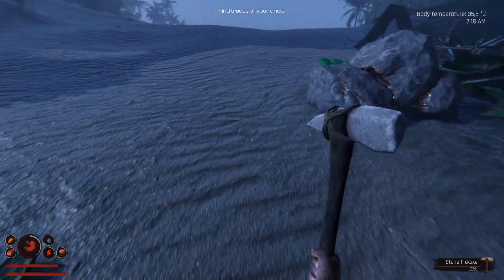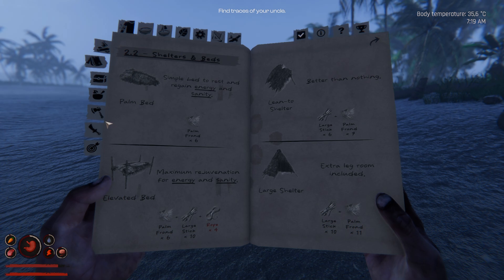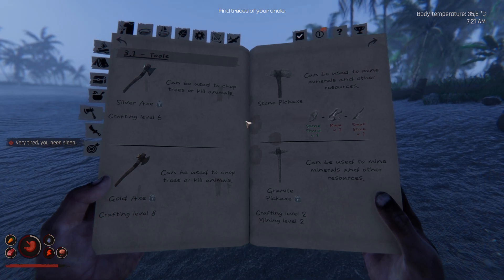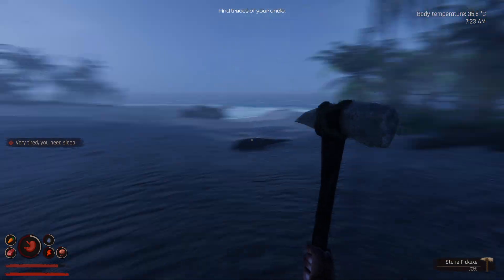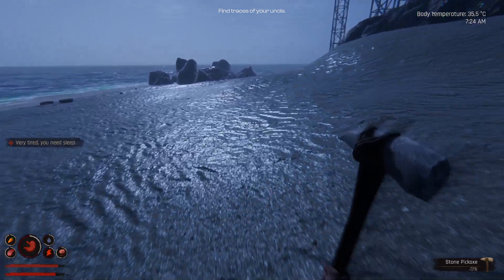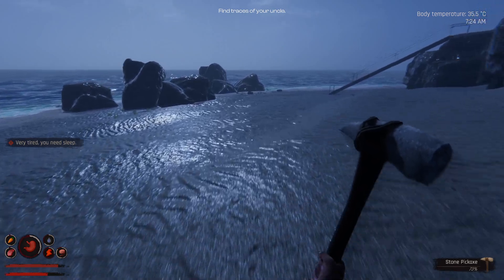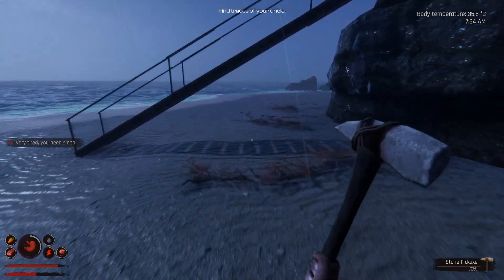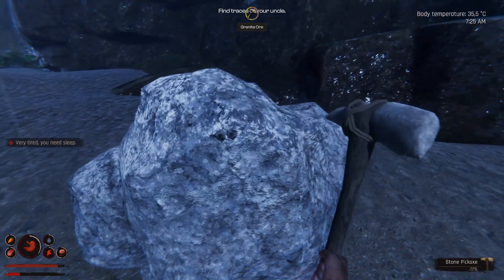Project Castaway,Where To Find Granite Ore Shards Guide